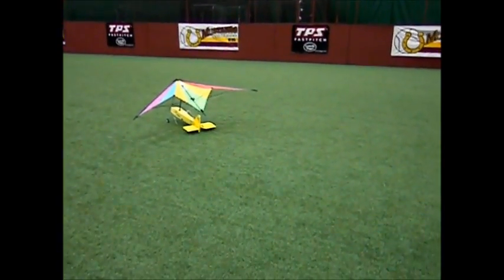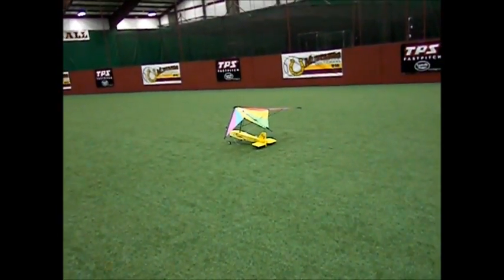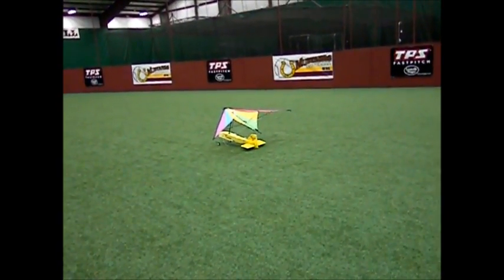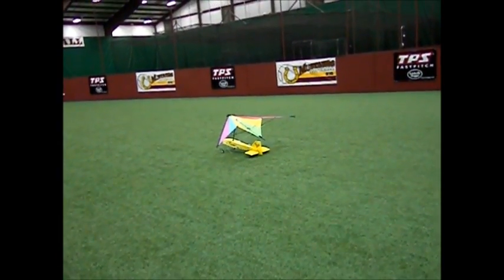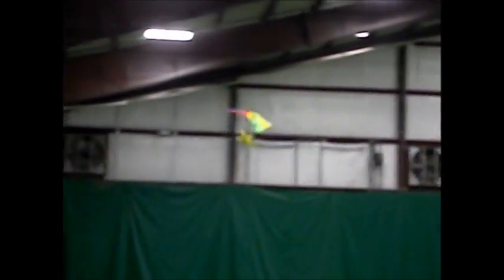Breeze.wmv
First test flight of the "Breeze" ...folding wing RC aircraft.